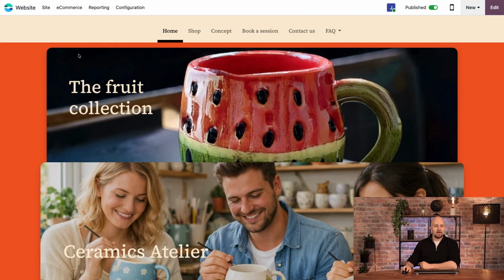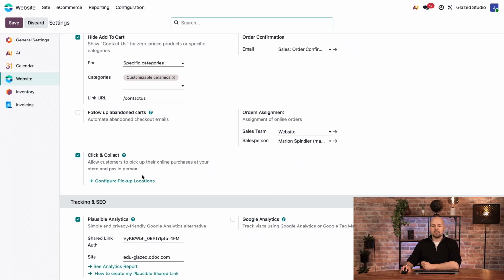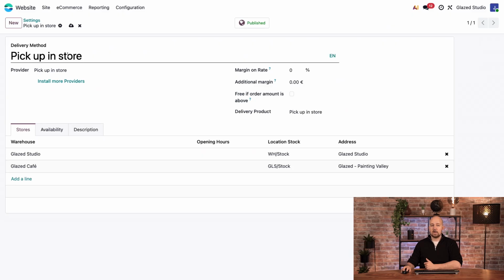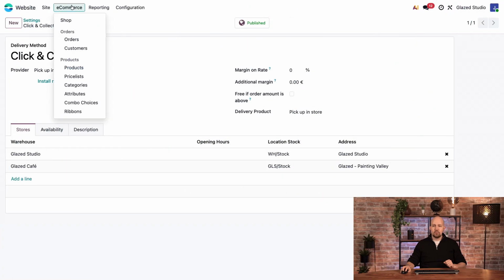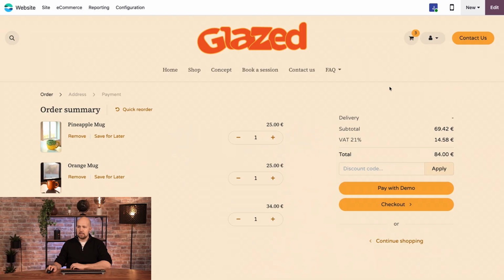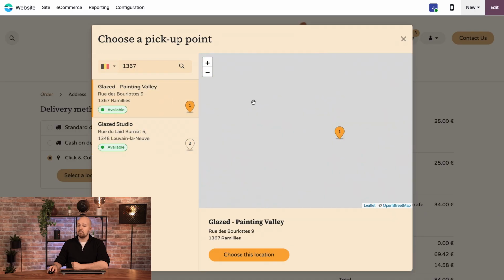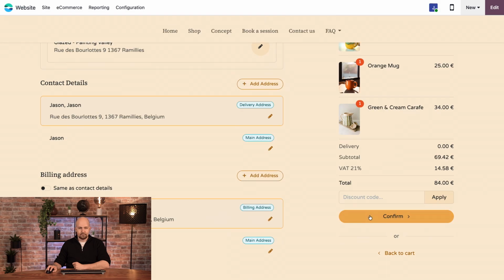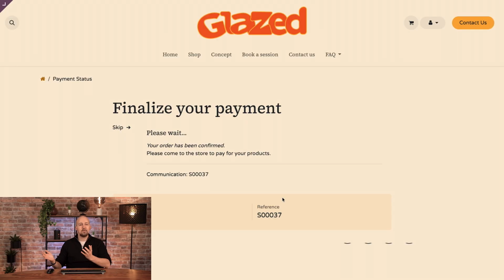Click and Collect | Odoo [eCommerce]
Learn how to configure your Click and Collect in Odoo [eCommerce].

- Deep dive into Odoo [eCommerce] with official Odoo documentation on [Click and Collect]:

Chapters

00:00 Intro

00:28 Enable Click & Collect in the settings

00:46 Configure delivery method and pickup locations

01:28 Click & Collect at checkout

02:37 Outro